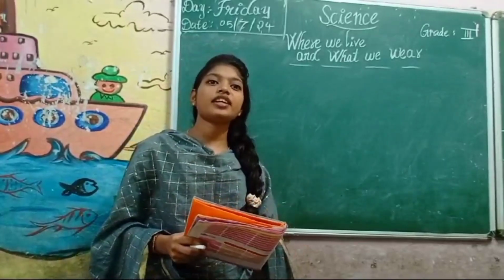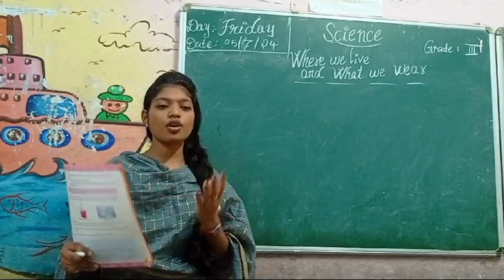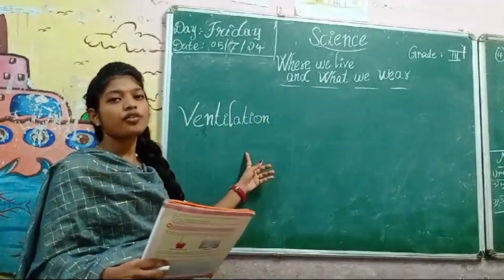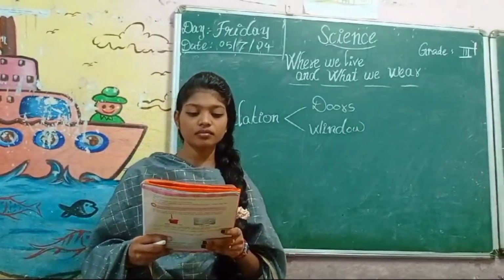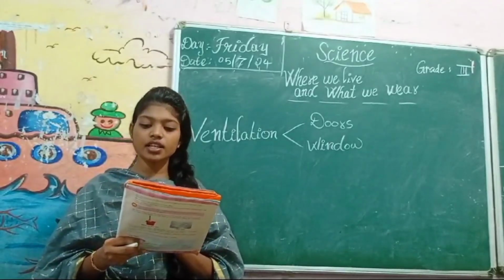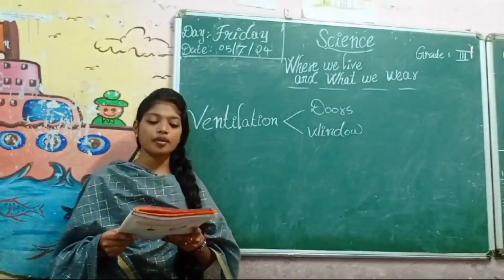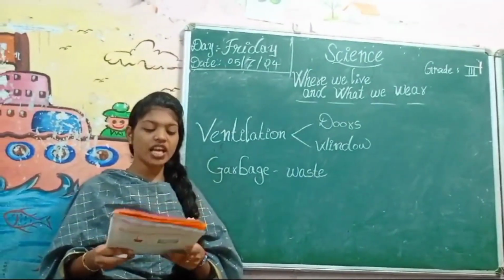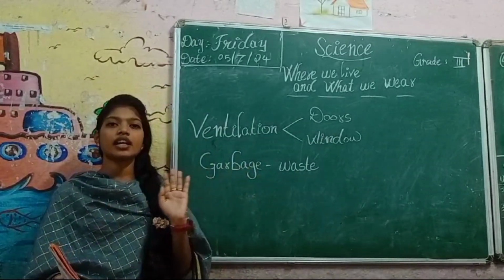where we live and what we wear